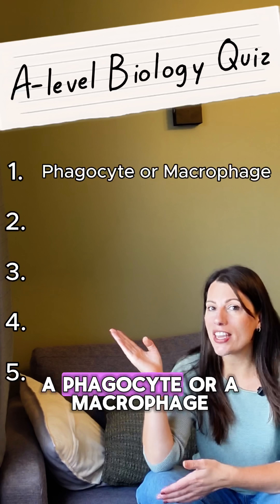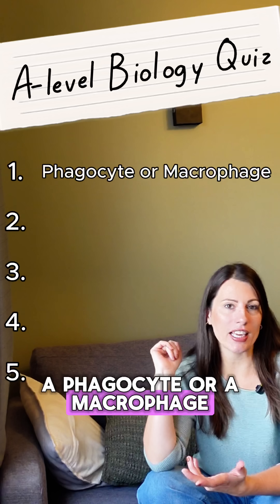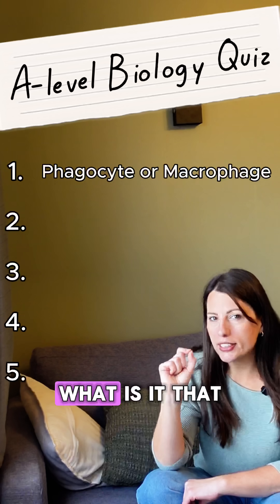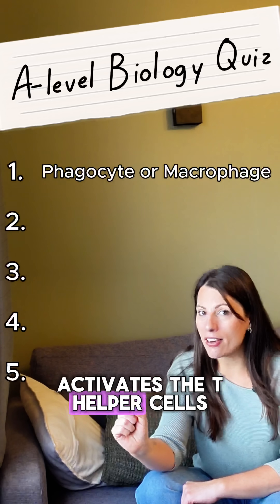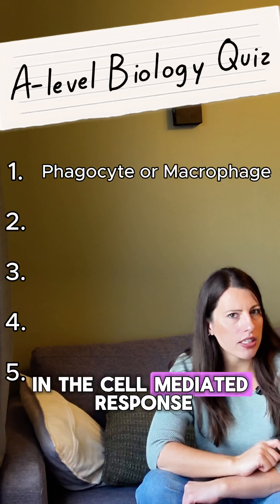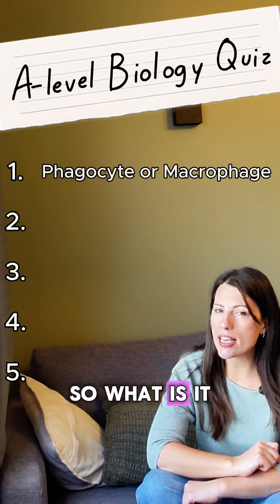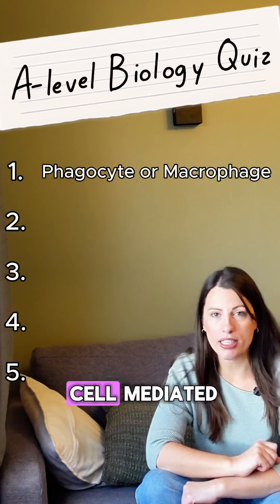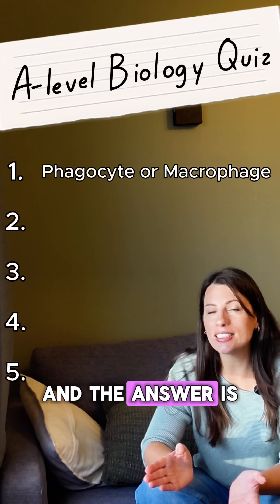Immunity QUIZ.. Can you get 5/5?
Phagocytosis, plasma cells, and the power of memory 🧠
If you can answer all 5 of these immunity questions, you’re ready to ace that A-level paper. 💪

Follow for more quizzing!⁠
⁠Thank you @miranda.yoursuccess for this great quizzing idea.⁠

*Live lessons
*Exclusive resources
*Expert support
*A vibrant community focused on achieving top grades!